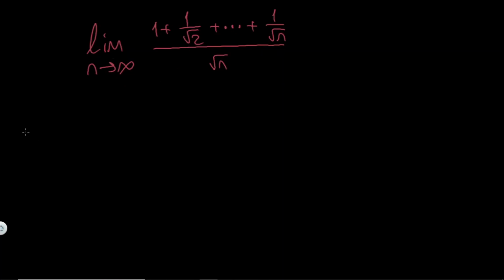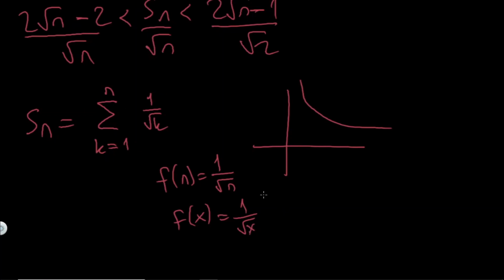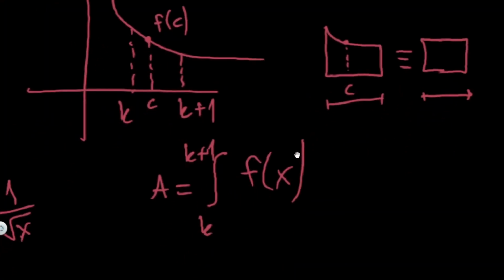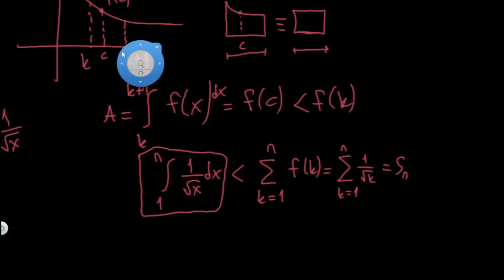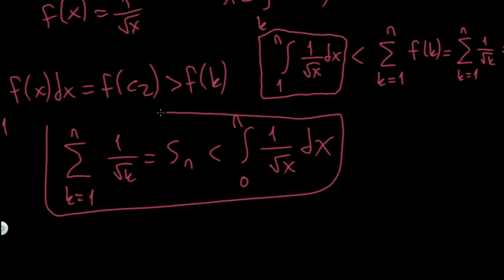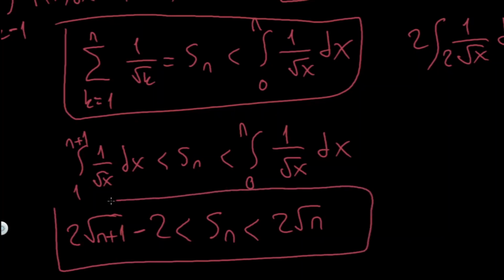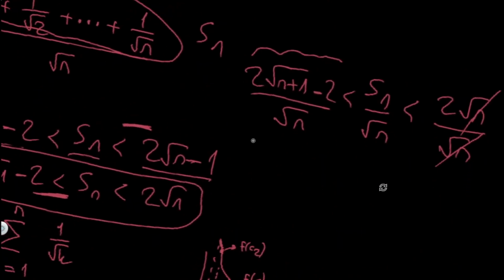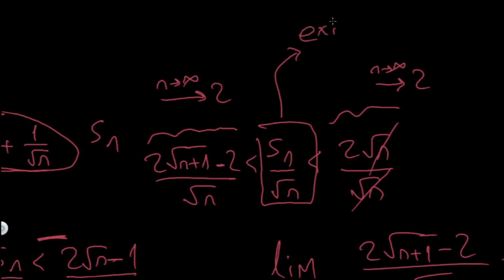How To Bound Sums Like A Pro